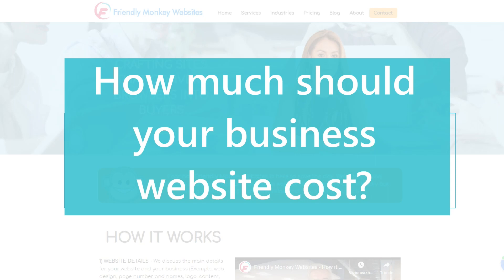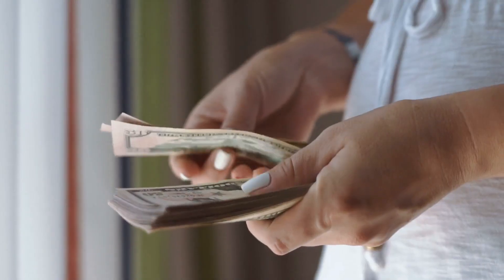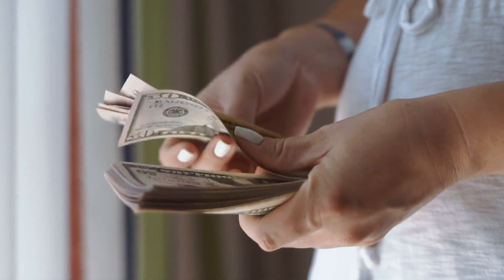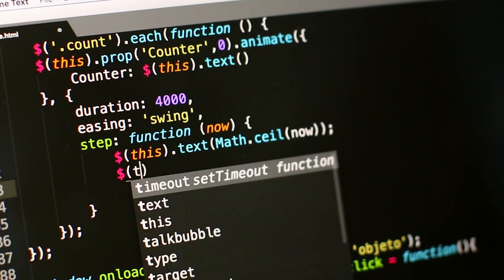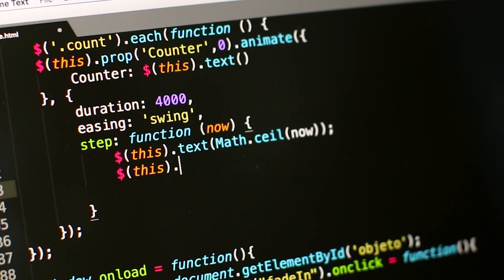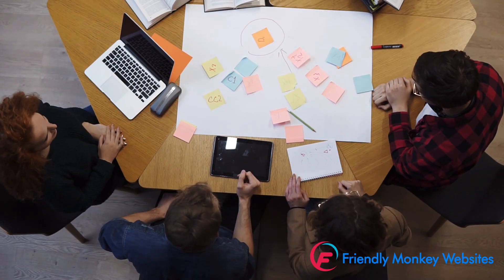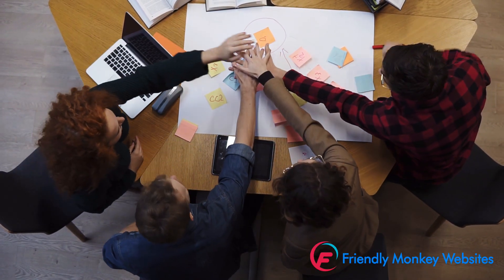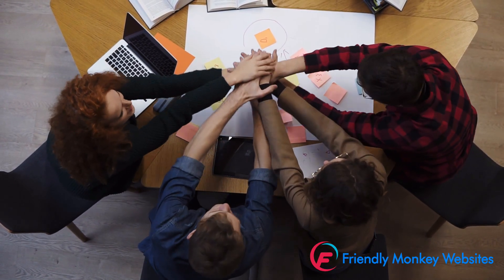How much should your business website cost?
Web design agencies can charge very different prices for the same services. With the help of our web design price calculator you can find out the exact cost of your website according to your specifications.

Find out how much should your business website cost using our free web design price calculator